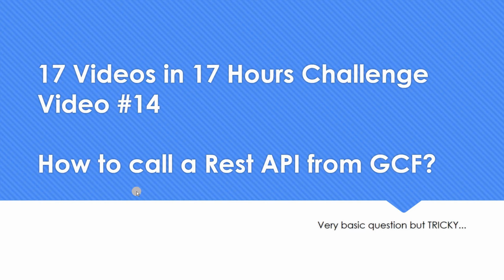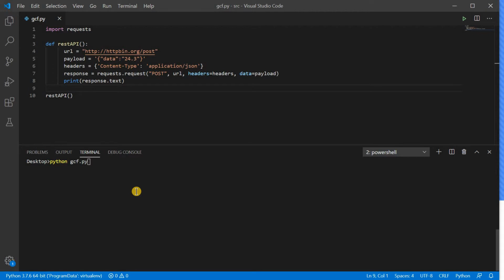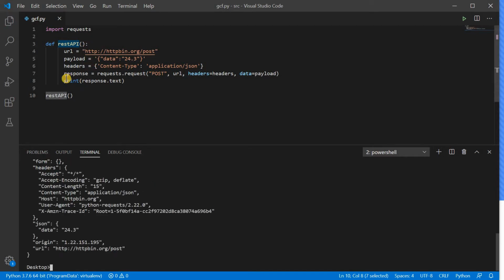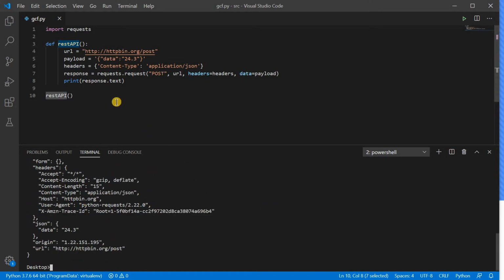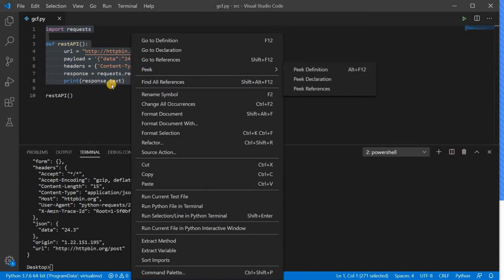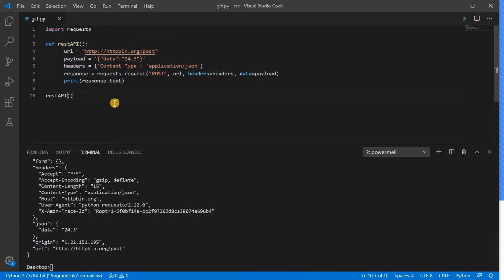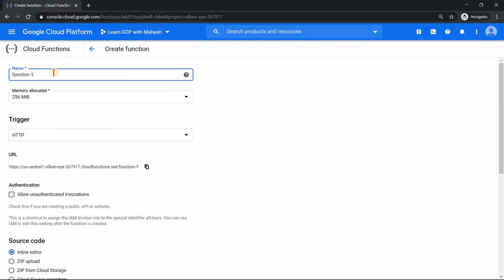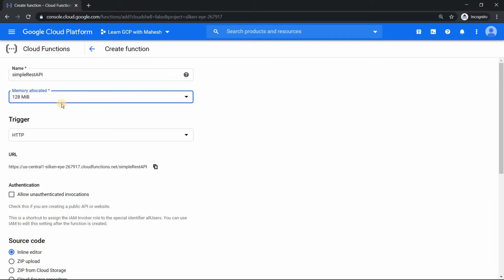How to call a Rest API from GCF? | 17 Videos in 17 Hrs Challenge|Video #14